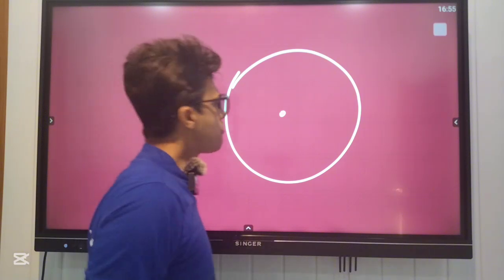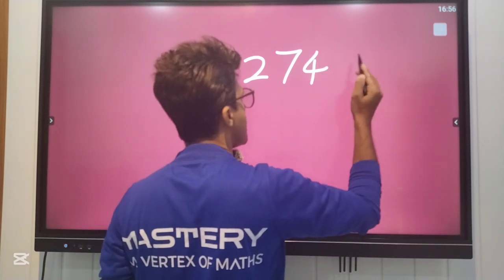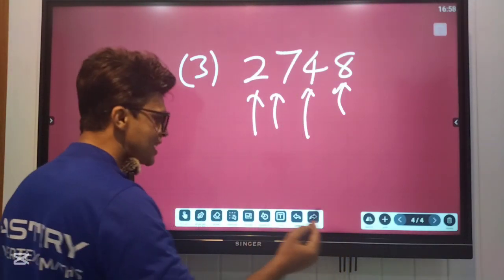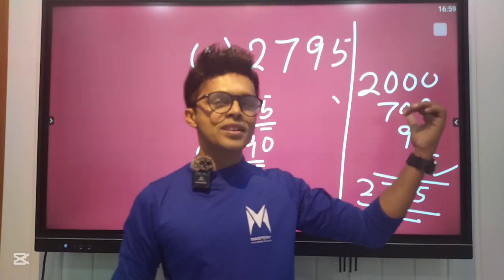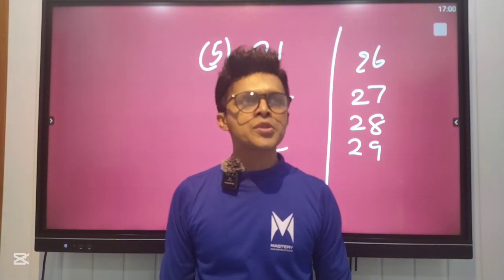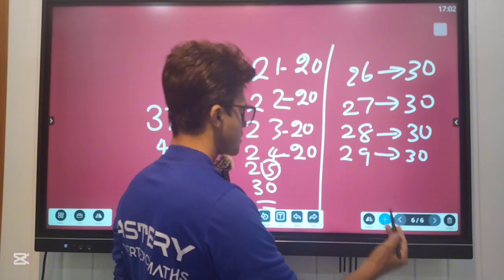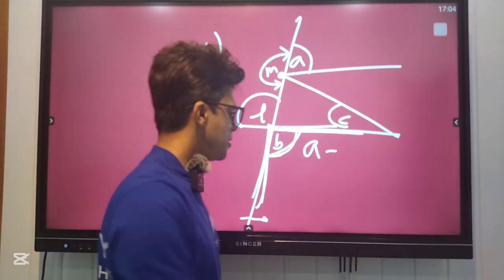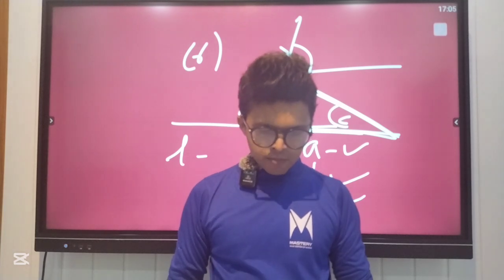Grade 6 - English Medium Maths -First Term Test- Paper Discussion